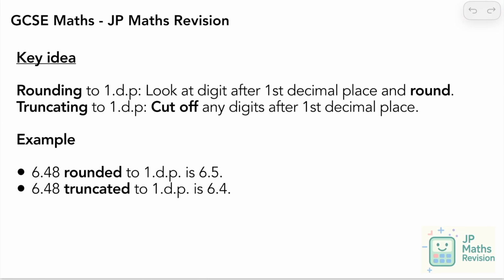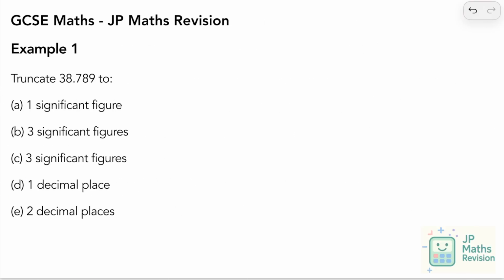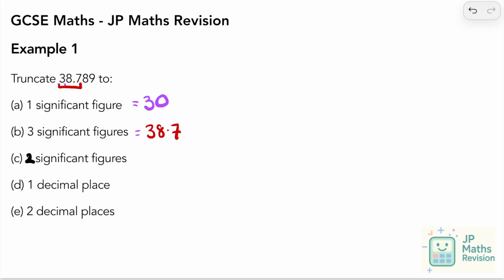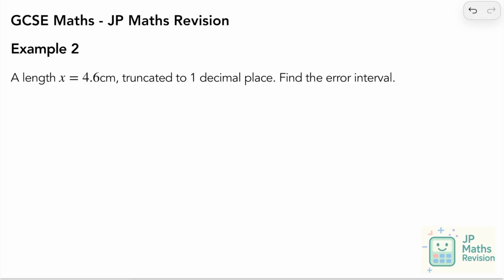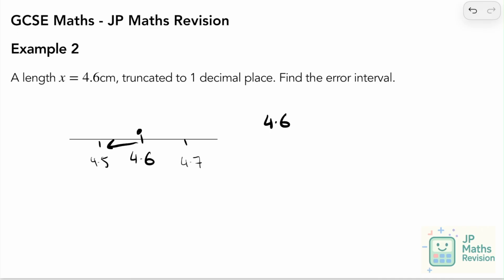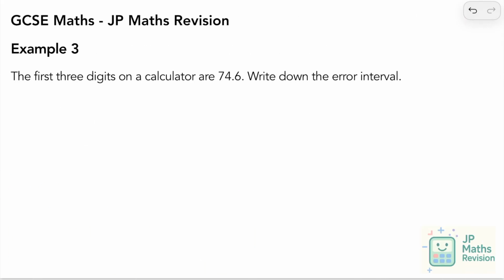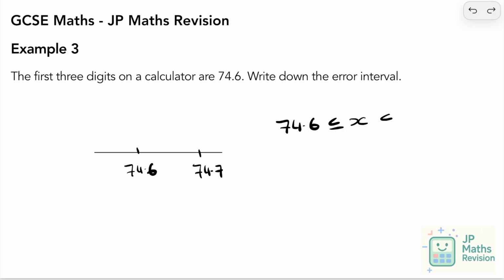Truncation | GCSE Maths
Learn what truncation means and how it differs from rounding in this GCSE Maths tutorial.
This lesson explains truncation using calculator displays and shows how truncation affects error intervals.

This video covers:
✔ Truncation explained
✔ Truncation vs rounding
✔ Truncation with decimal places
✔ Truncation with significant figures
✔ Error intervals from truncation

Perfect for:
• GCSE Maths students (Foundation & Higher)
• Calculator questions
• Bounds and truncation revision